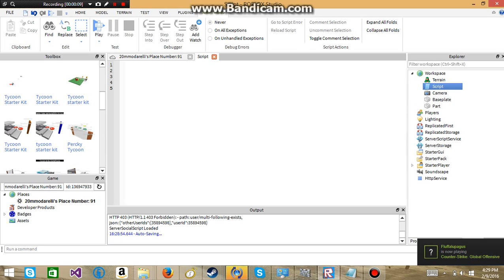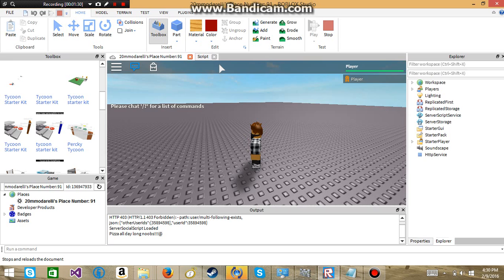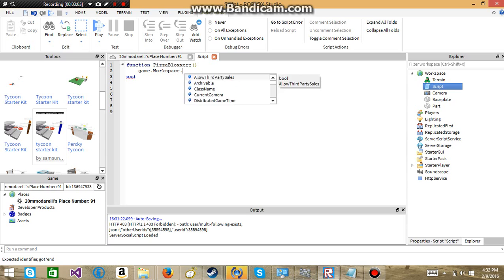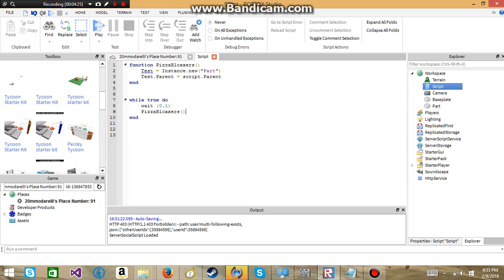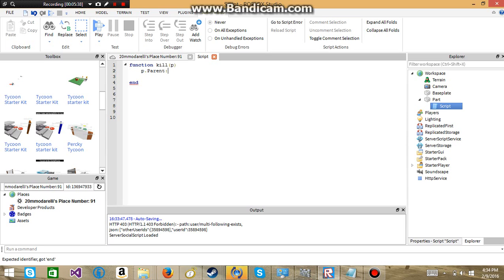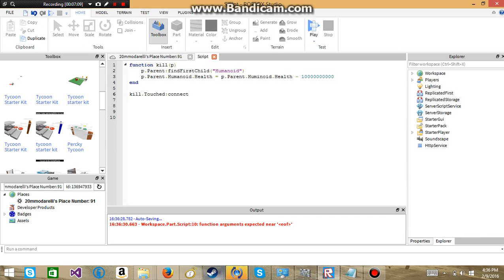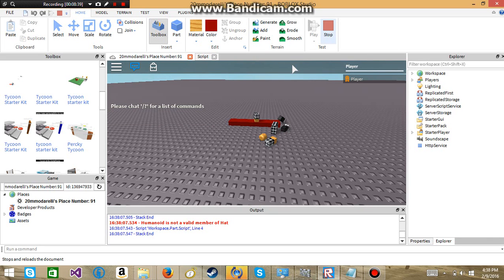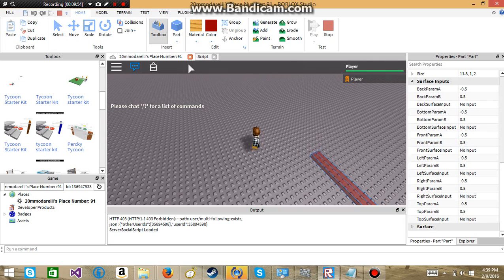How to script on roblox for BEGINNERS